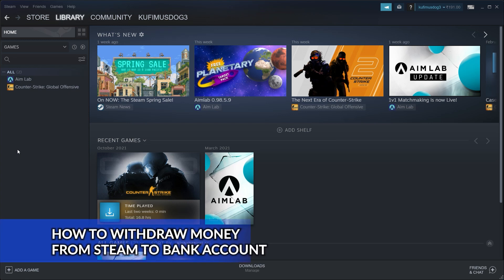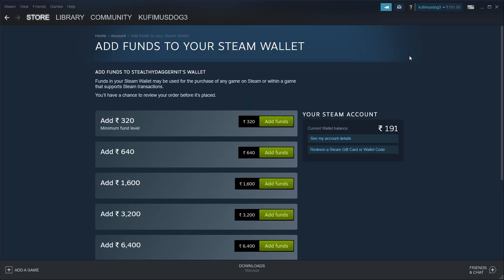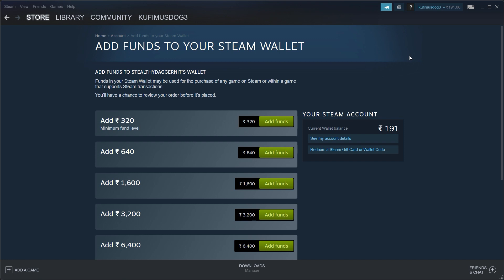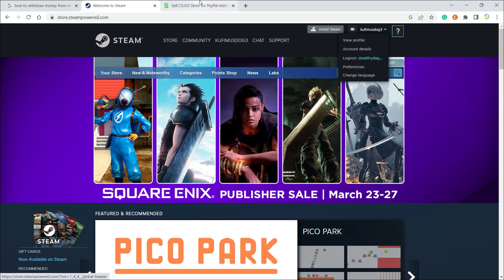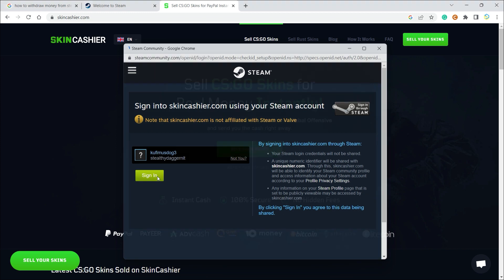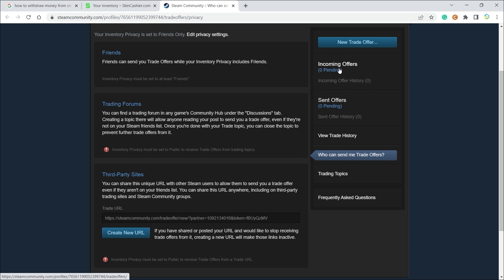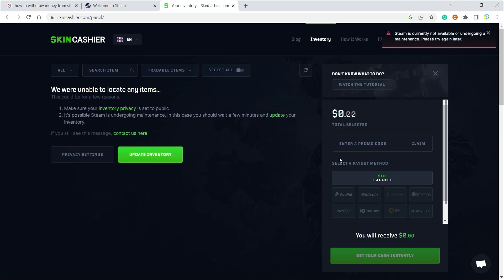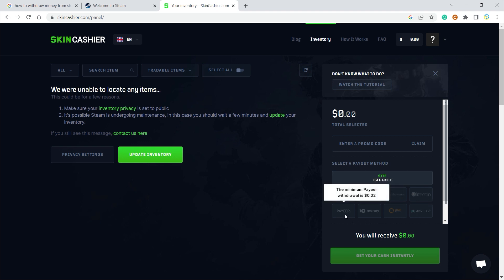How to WITHDRAW MONEY From Steam To Bank Account (Full Guide) 2023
Are you looking for a way to withdraw your Steam money to your bank account? Look no further! In this video, I'm going to show you how to easily and securely transfer your Steam funds into your bank account. Learn the step-by-step process of withdrawing money from Steam and start using it for real-world purchases today!